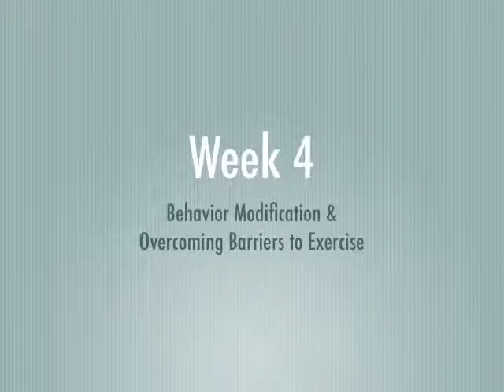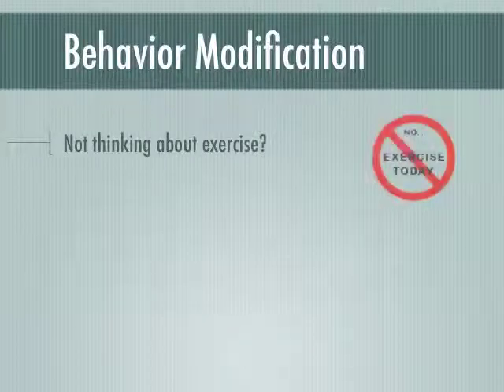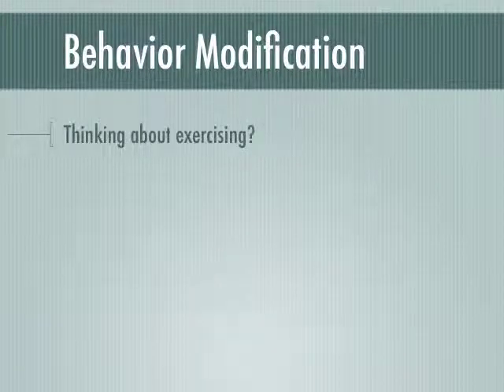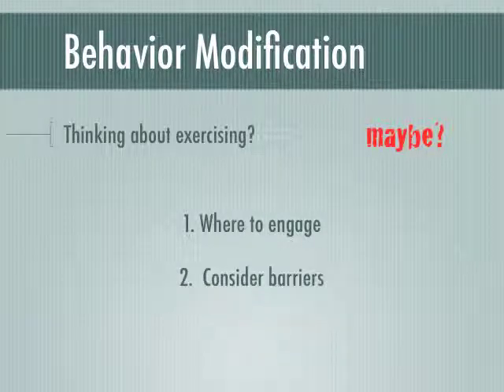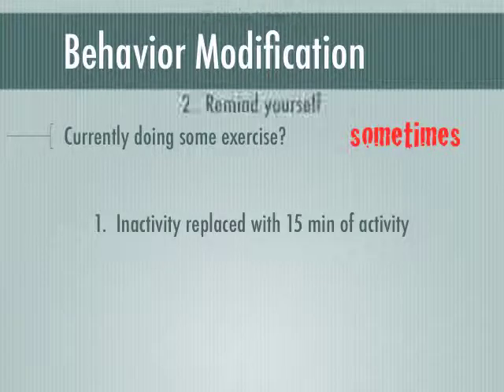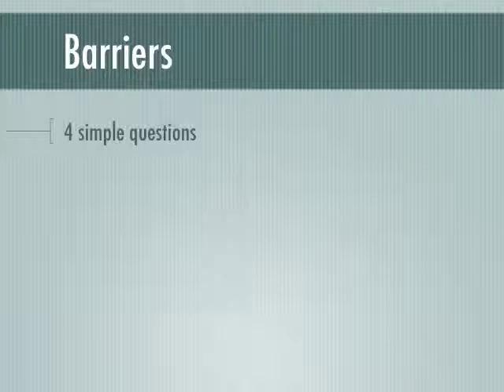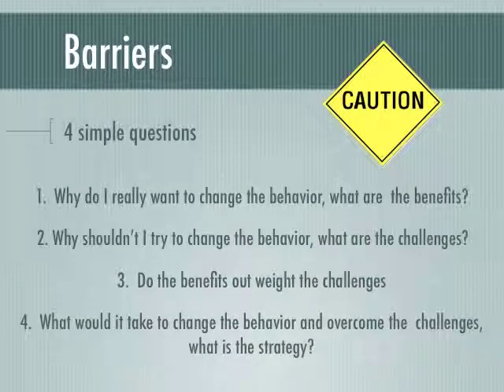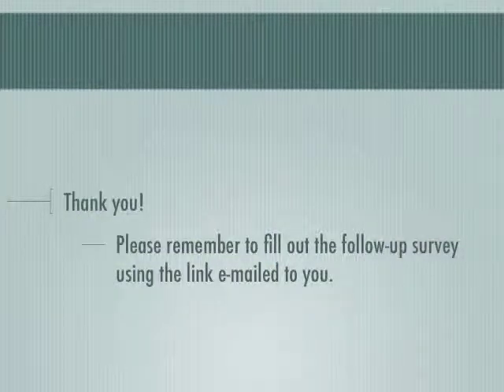Week 4: Behavior Modification and Overcoming Barriers to Exercise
Educational intervention for research conducted by Elizabeth Wilmott at Cal Poly Pomona